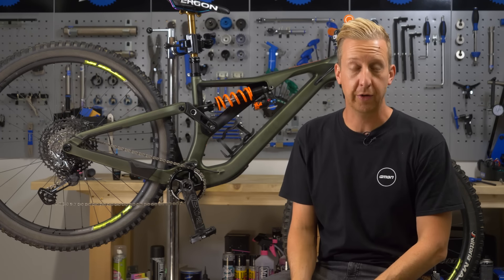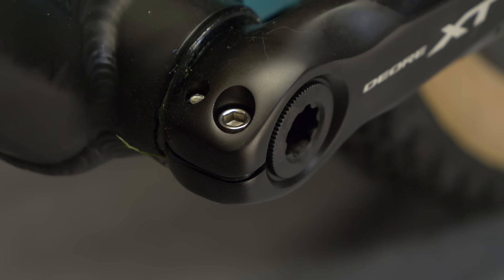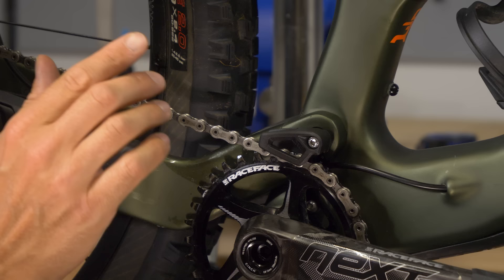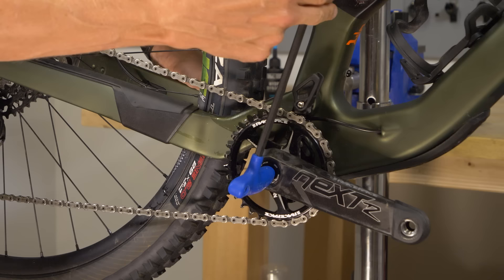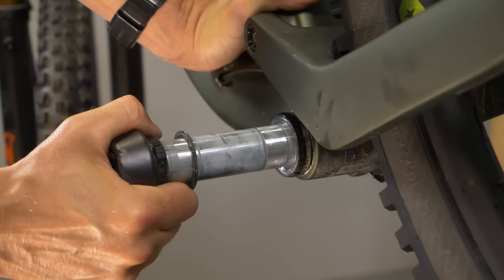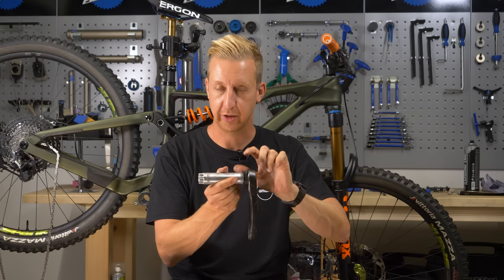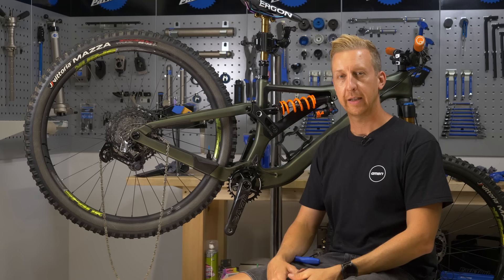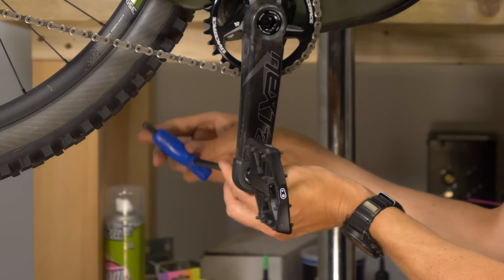How To Remove & Reinstall Mountain Bike Cranks | MTB Maintenance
Removing and installing cranks is something you’ll need to do on occasion for maintenance, and also if you want to fit a nice shiny new set to your bike. Here’s how to remove and reinstall the cranks on your mountain bike.

ES_Testdrive - Slowya.roll